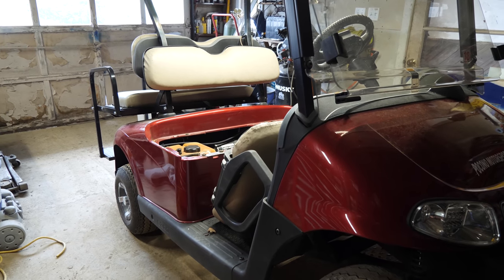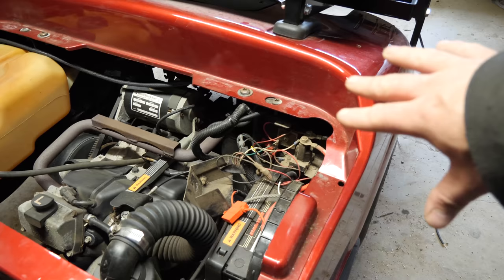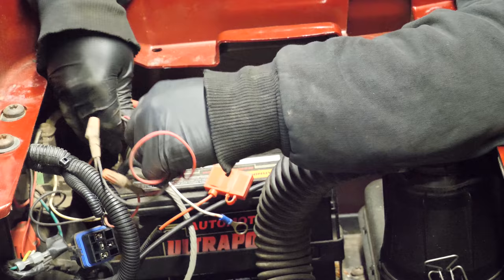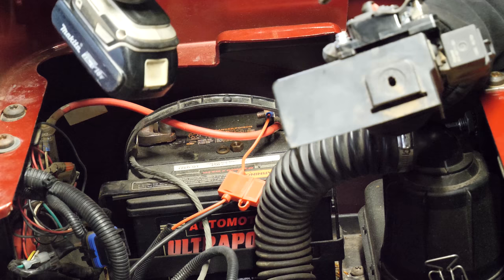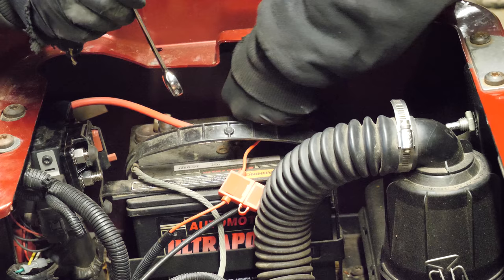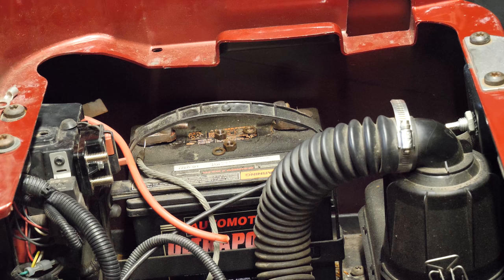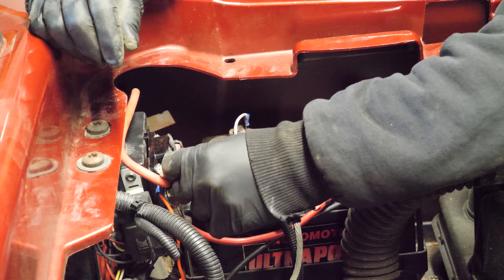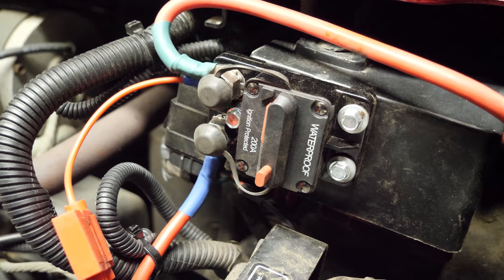2009 EZGO RXV, Gas - Battery Keeps Dying